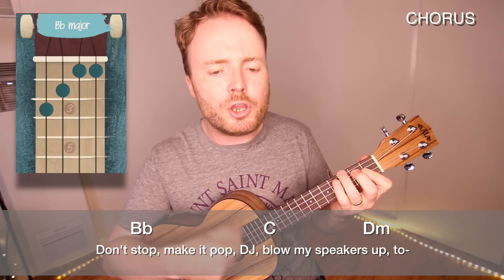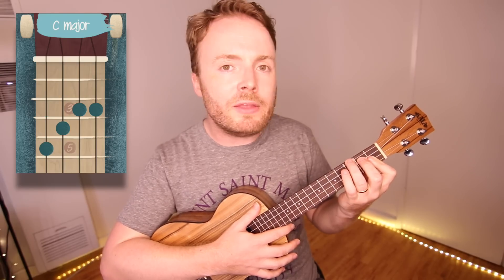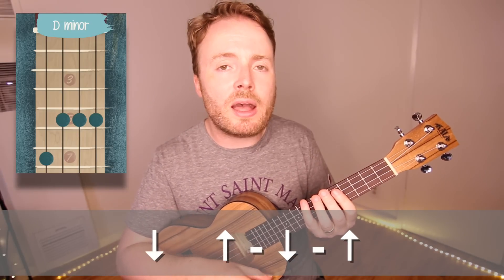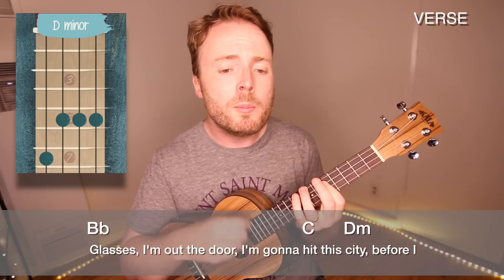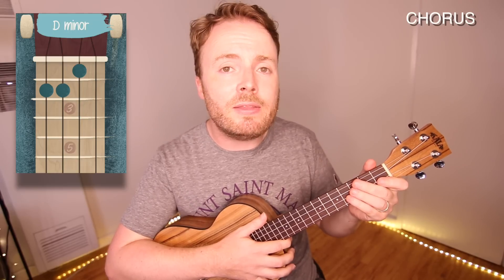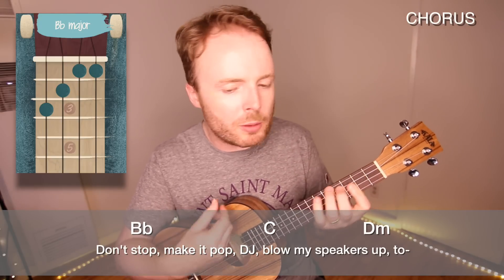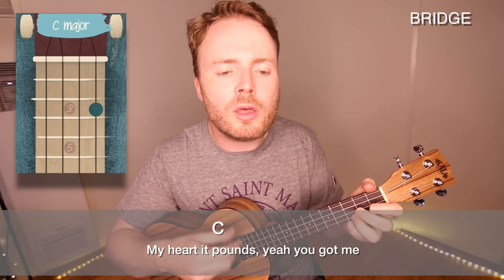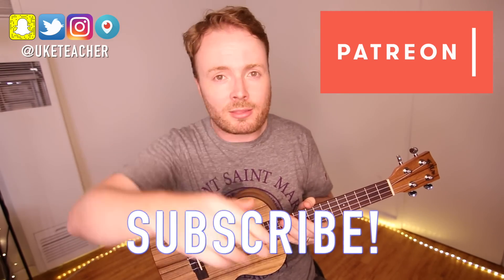Ke$ha - TiK ToK (EASY UKULELE TUTORIAL!)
Here's an EASY ukulele tutorial for TiK ToK by Ke$ha!
Kala KA-PWT Pacific Walnut Tenor
for more ukulele recommendations!

Must-Have Apps:
THE UKULELE APP (The official app of The Ukulele Teacher!):

to pick up an official Ukulele Teacher t-shirt!

WRITE TO ME! I'll write back!
John "The Ukulele Teacher" Atkins
Los Angeles
USA

Plus I'll follow you back on Twitter and Instagram!